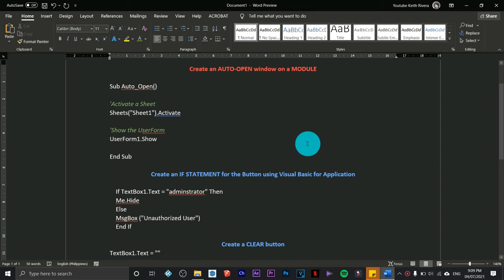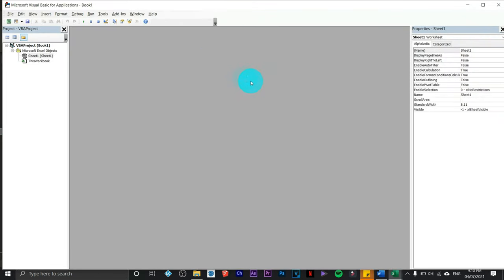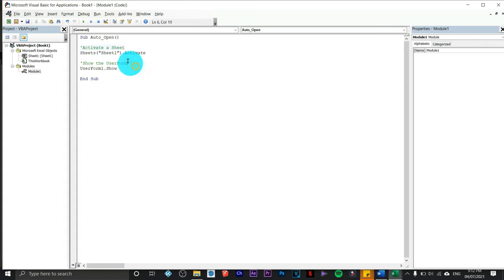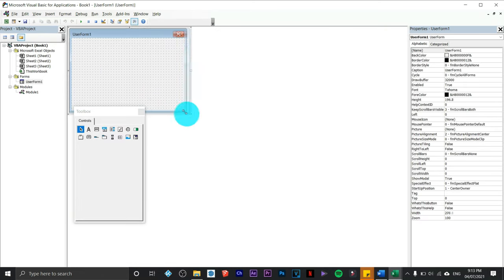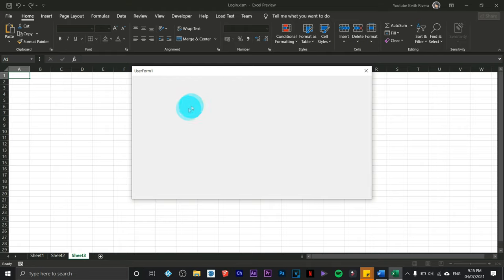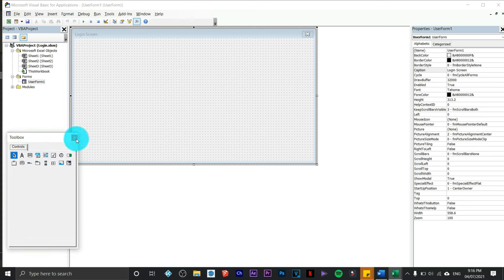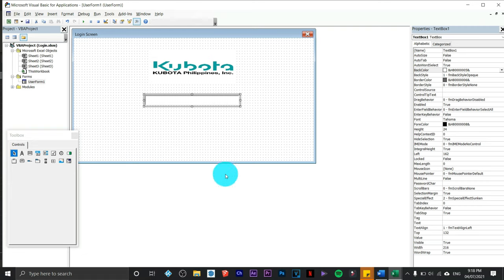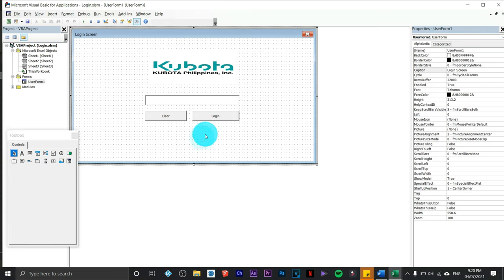Excel Login Form | VBA Basic Tutorial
Learn how to create a Login form in Microsoft Excel, the EASIEST way.